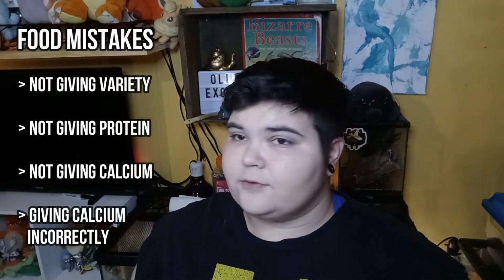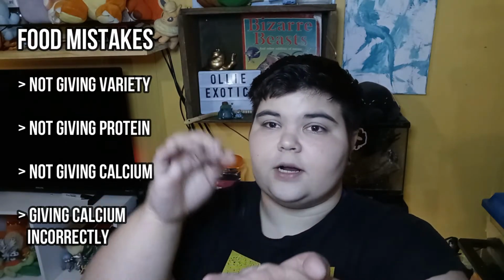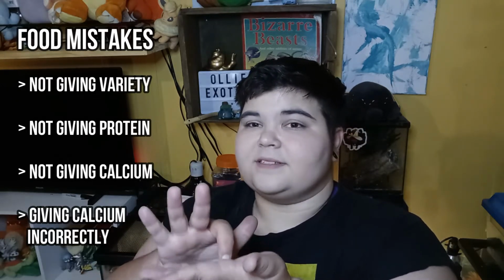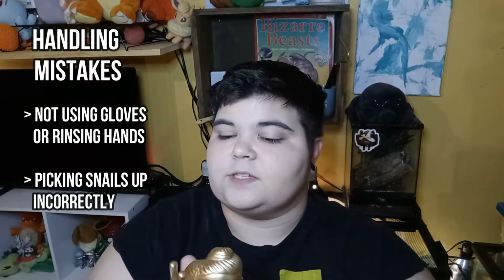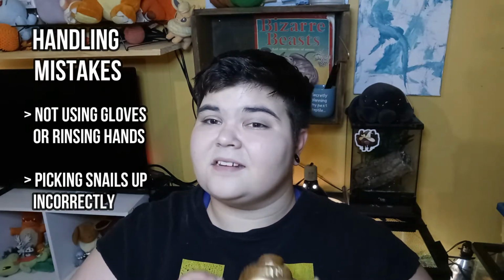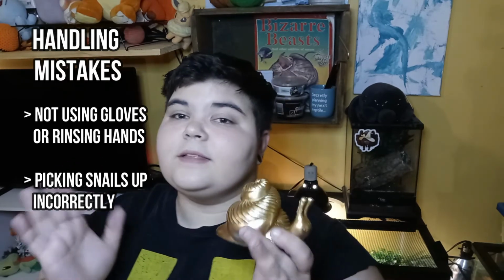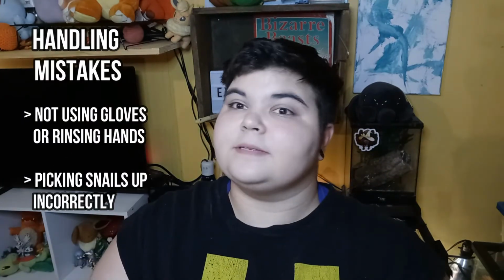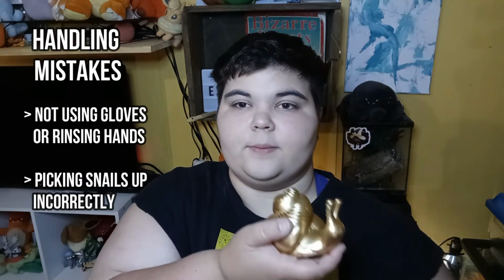Beginner Snail Keeping Mistakes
There are beginner mistakes for anything, especially for animal care. here are some beginner mistakes you may be making with your snail care